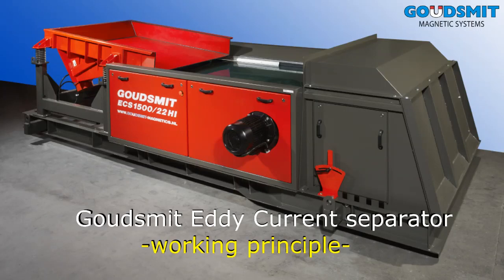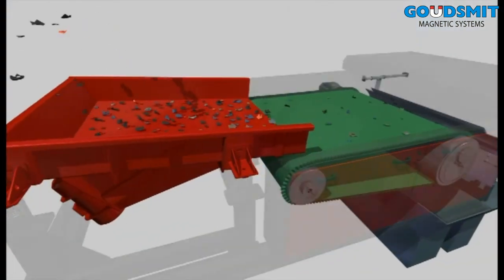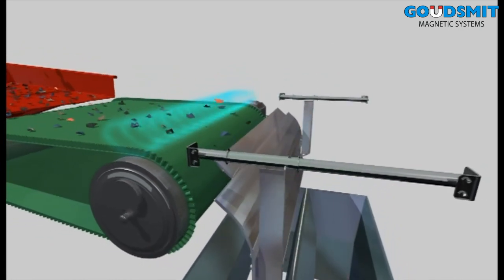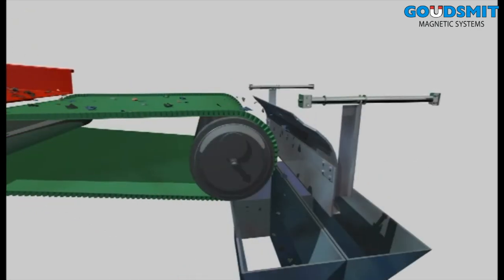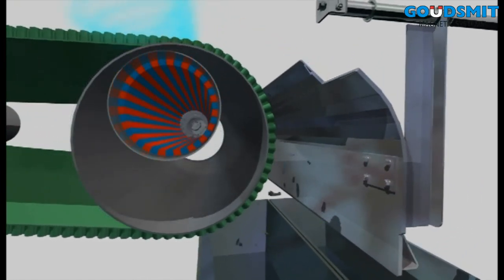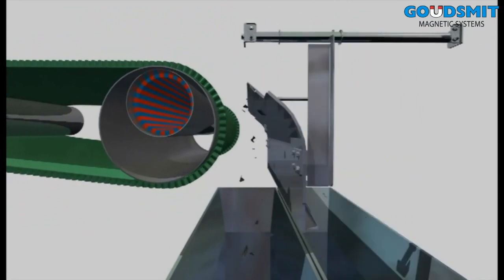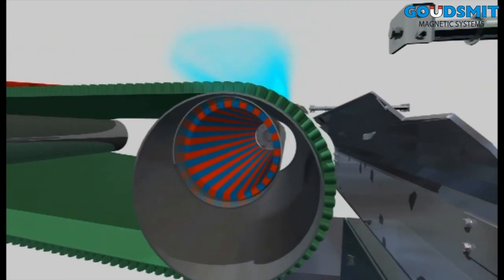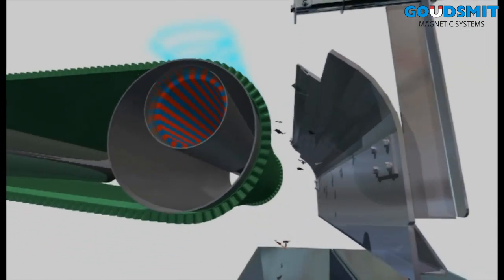Eddy current Non ferrous separator working principle 3D animation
Eddy current non-ferrous separators have a conveyor belt system with a rapidly rotating magnet rotor containing magnetic poles that generate an induction field.
In this manner it is possible to separate a great many non-ferrous metals (and non-ferrous alloys), including aluminium, copper and brass.